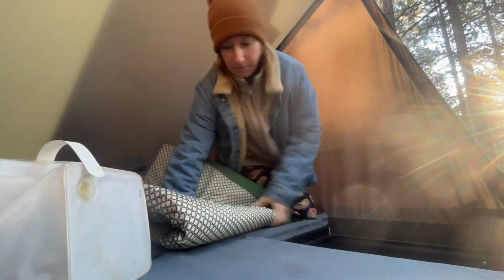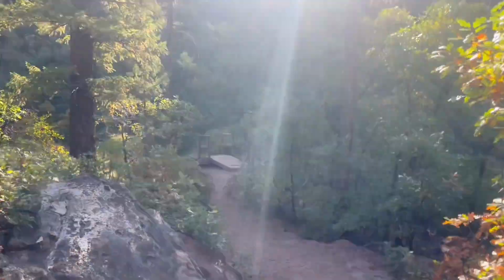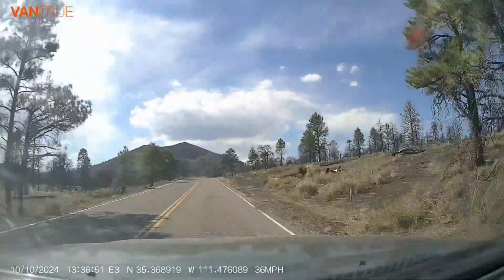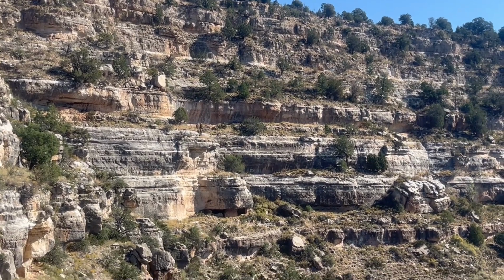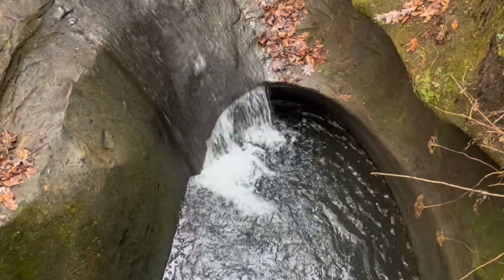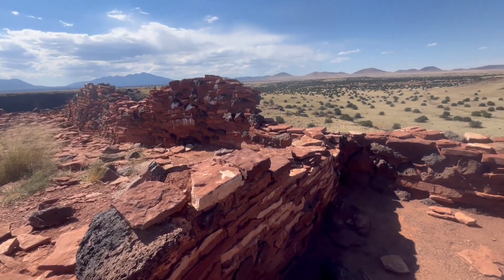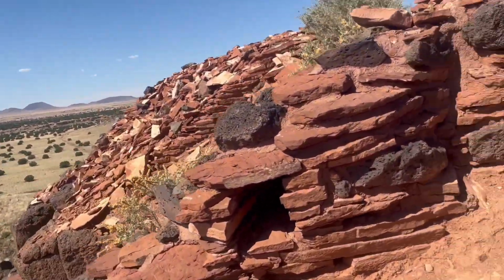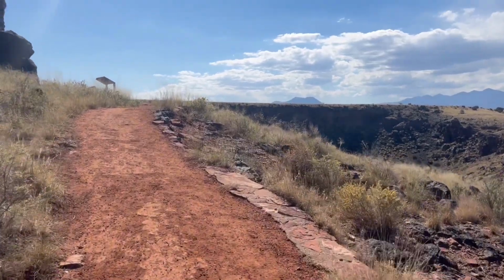Exploring Abandoned Native American Pueblos and Why They Left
This week I explored Ancestral Native American sites in Arizona and uncovered one of the chilling reasons they may have left. We will learn how the geology helped and hindered the indigenous populations, and how they were able to build such impressive villages in a harsh and unforgiving landscape. If you want to know the disturbing reason they left, you’ll have to watch to the end!

In this video we also explore hidden hot springs and weird geological formations.

Resources